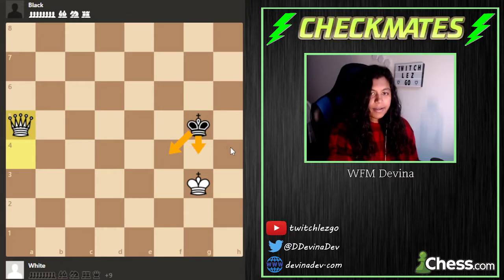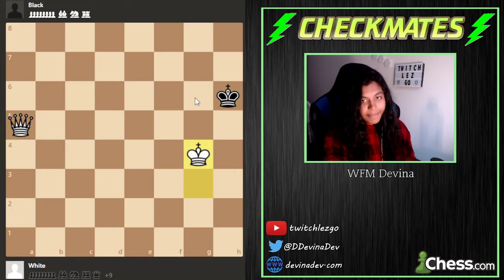NO Stalemate Guaranteed Queen-King Checkmate!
Often, most beginners learning the Queen-King checkmate struggle with stalemate. I've developed a simple pattern that allows you to walk your opponent's king all the way to the back rank for checkmate and guarantees that you will never have to worry about stalemating the Queen-King checkmate pattern again!